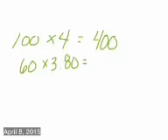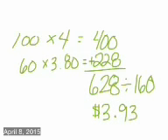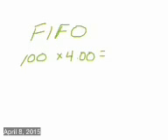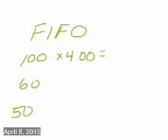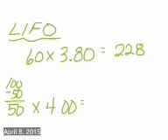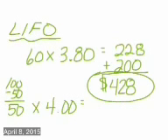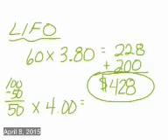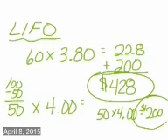Section 18.3 - Consumer Math - Valuing an Inventory